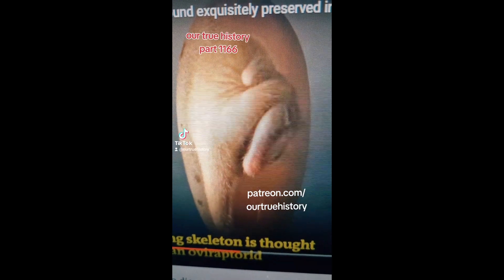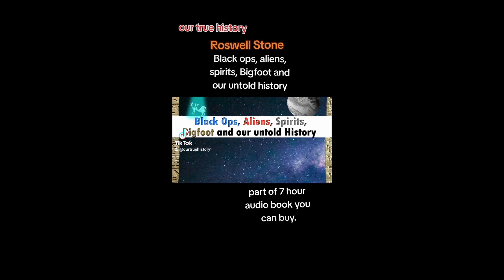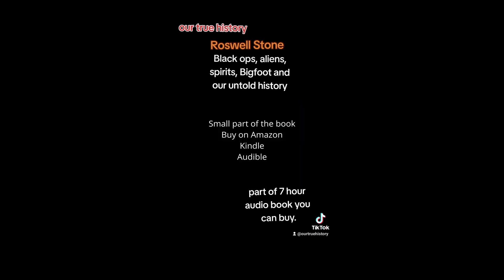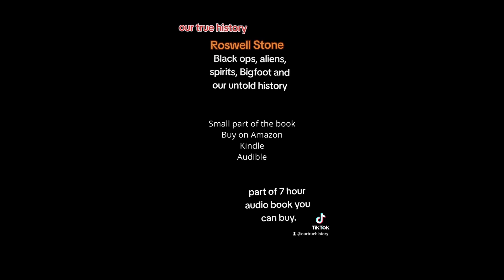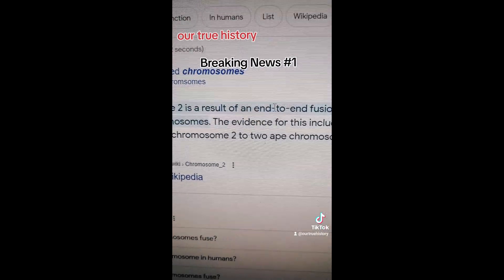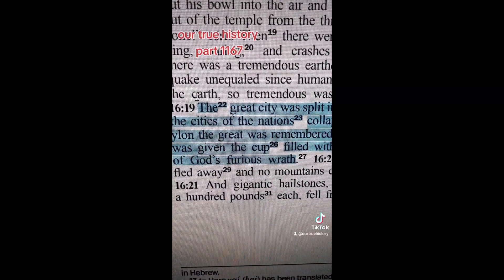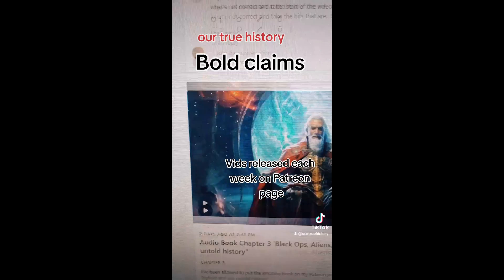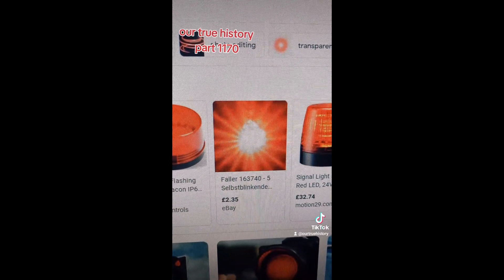Pyramid made from concrete? Our True History parts 1166-1170 gods, fake, blocks, levitation, ufo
You can find "Our true history" on tiktok and Youtube with videos, this audio is taken from a live chat between myself and the tiktok viewers. Subject can cover everything from Aliens, Ghosts, Bigfoot and so much more.
These live chats are on Spotify and other podcast sites or you can just listen to them on YouTube.

Don't forget to watch the actual videos I do, also on Youtube.

I hope you like these as much as I enjoy talking about these subjects.